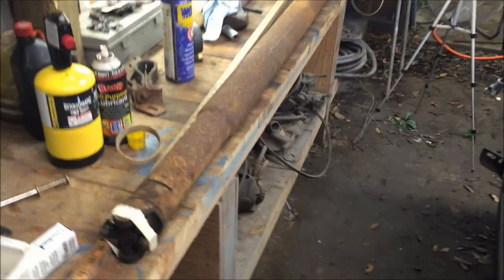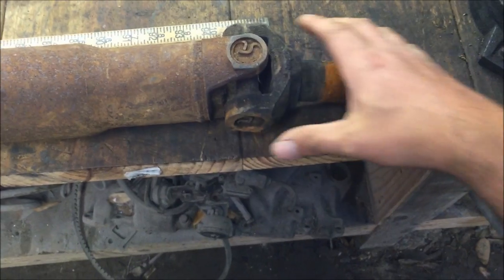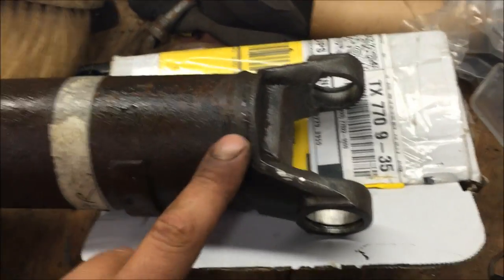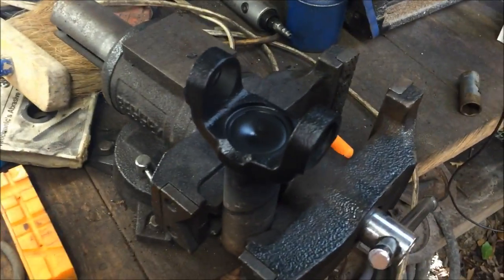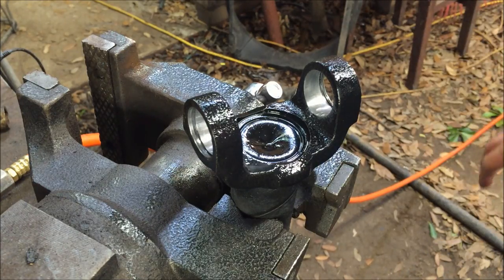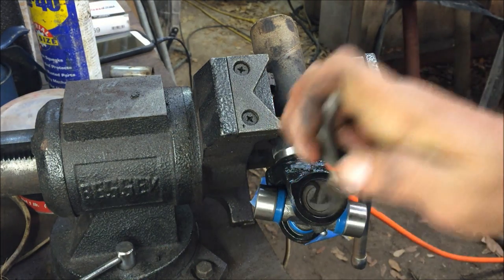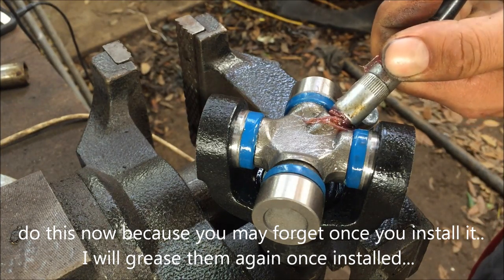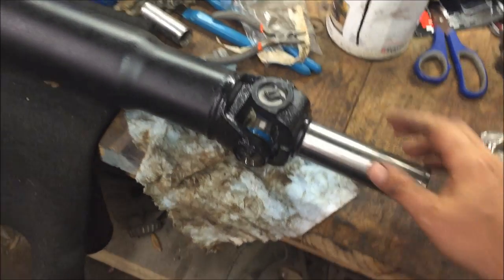how to install a universal joint how to DIY 68-72 chevelle GM a body 1310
car is a 70 chevelle 2 door hard top

drive shaft is a factory muncie 4 speed measuring 55.5" from center of u joint to center of u joint.

WILL be the same for TH350 and borg warner t10 and super t10
ive never owned a TH400 so i dont know

just an idea on how i replaced the u joints. i have a press and any tool options necessary but this is the most practical way ive found to do this...